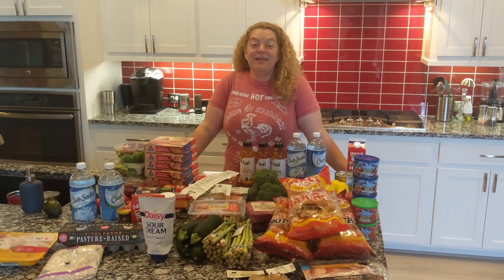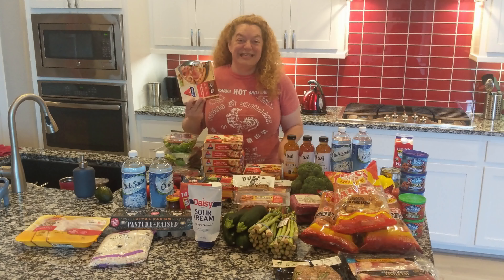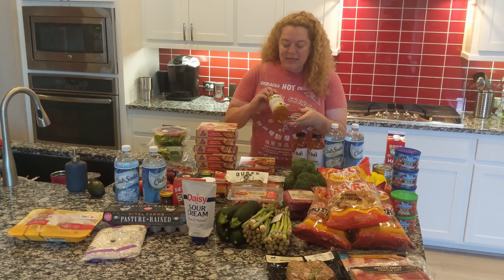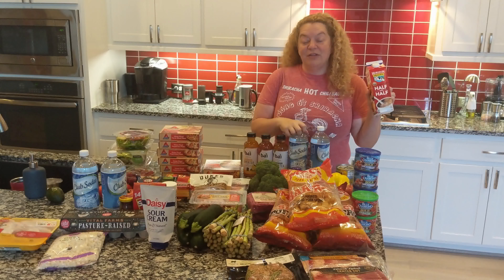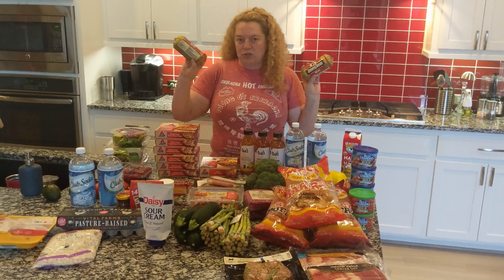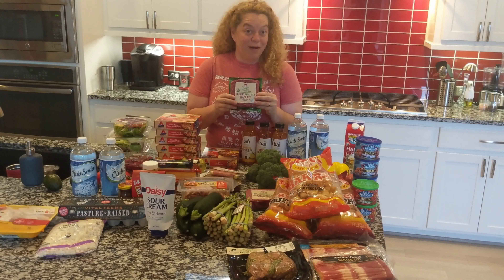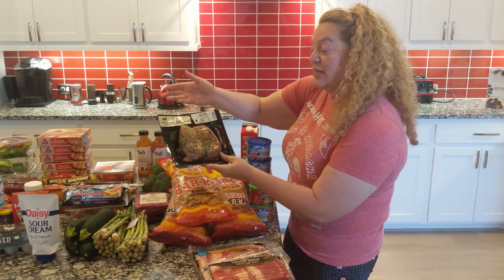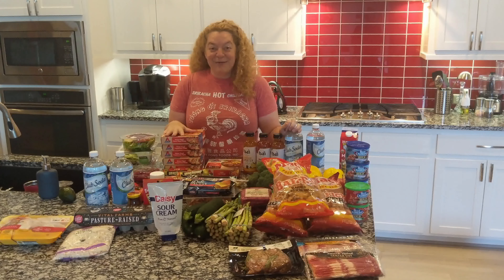A keto grocery trip to WalMart: How one imperfect family shops for a keto menu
Recently, I took a trip to WalMart to shop for my family's meals. Because we eat keto at home (imperfectly, but we try) I thought it would be interesting to share what we walked out of the store with.

Life in the Fasting Lane Book